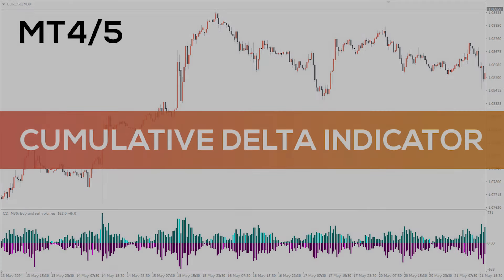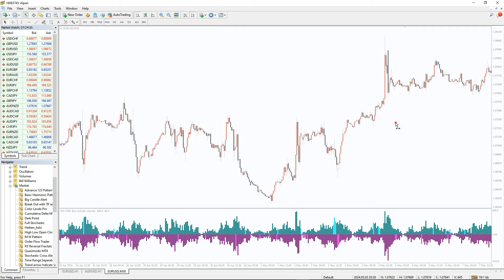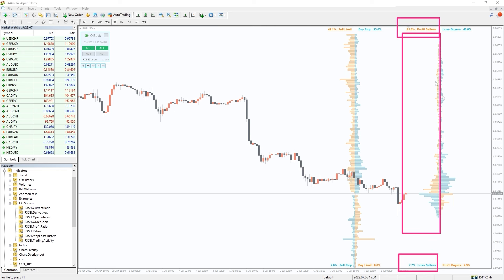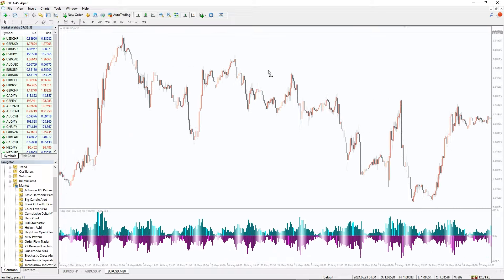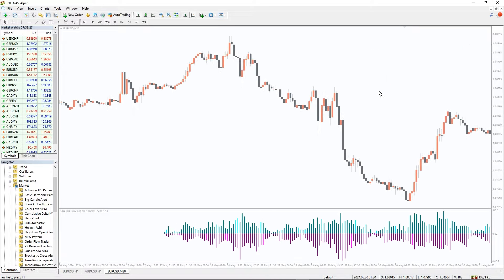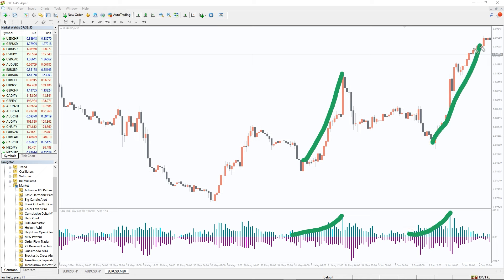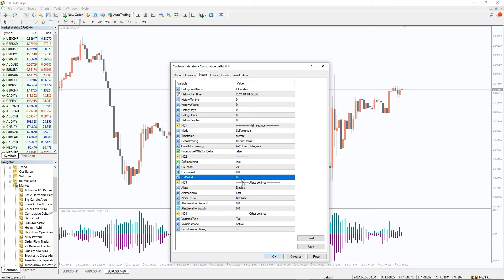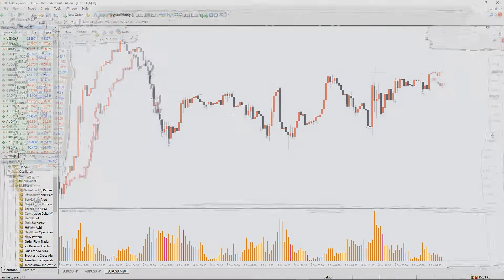Cumulative Delta Indicator for MT4 and MT5 - BEST REVIEW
Cumulative Delta Indicator for MT4 and MT5 - Download FREE

A super non-repaint volume indicator for forex & stock trading. Assess market trends & Buy-Sell positions using the best MT4 volume bar signal of Cumulative Delta.